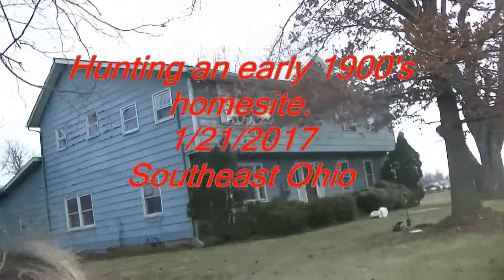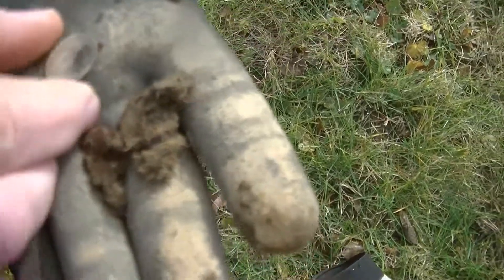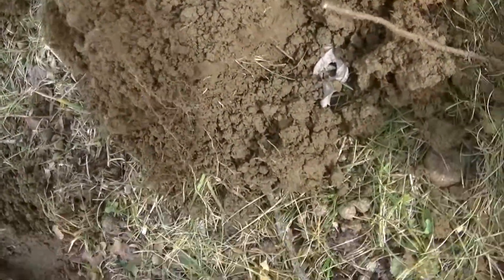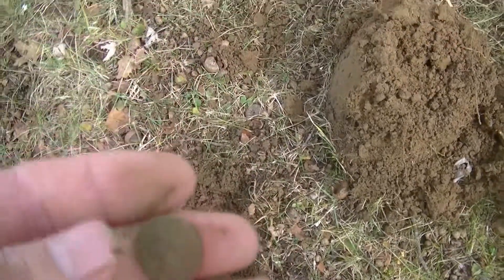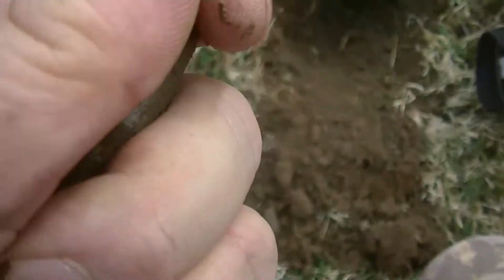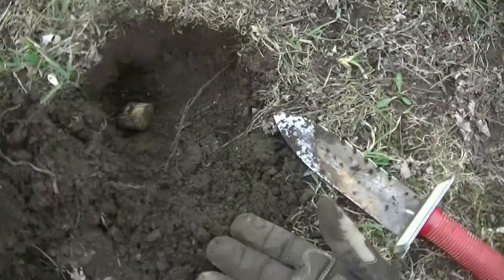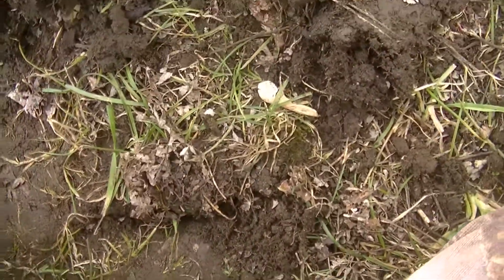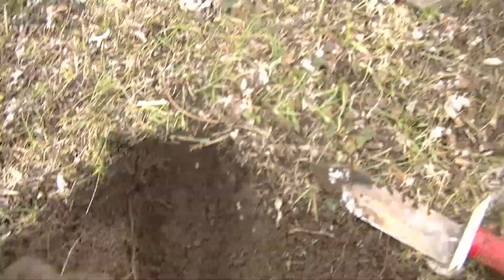#23 Our oldest coins yet! Chien Lung dynasty and King George IIIrd. Farthing!